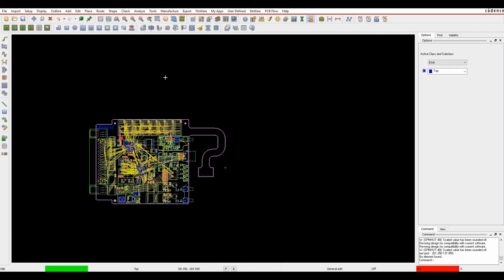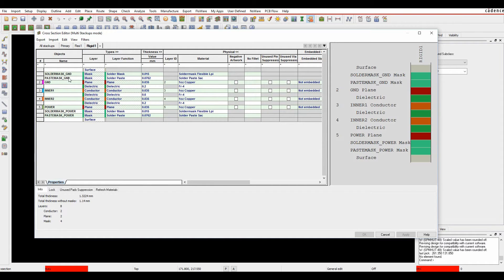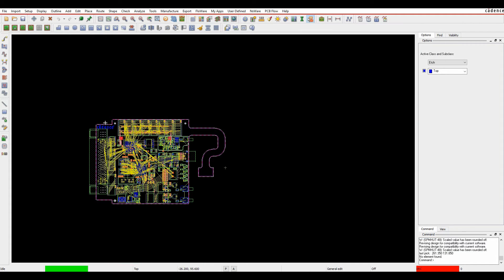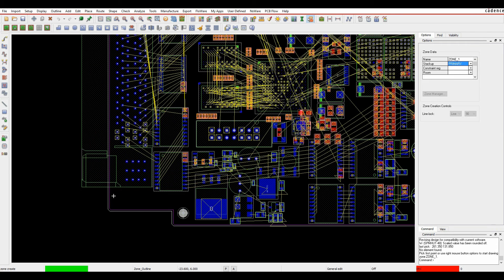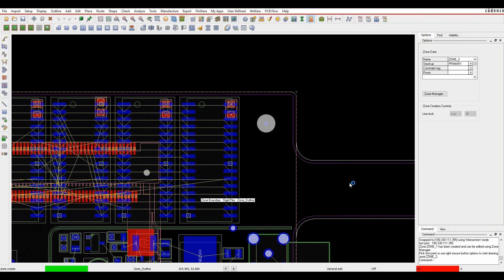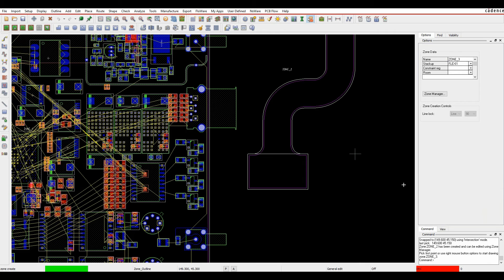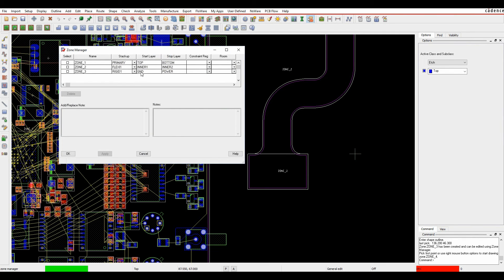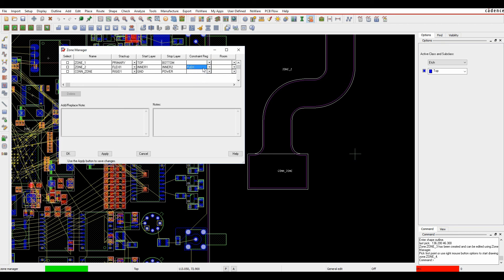Tutorial Zone Creation OrCAD Professional and Allegro PCB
Here we explore the Zone Creating feature of the OrCAD Professional and Allegro PCB Editor. This is useful for Flexi-Rigid designs